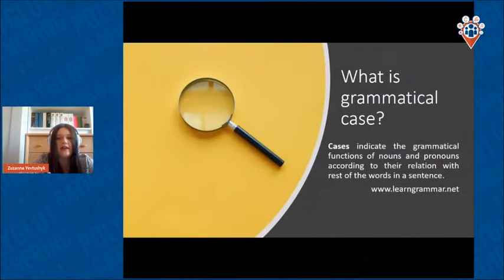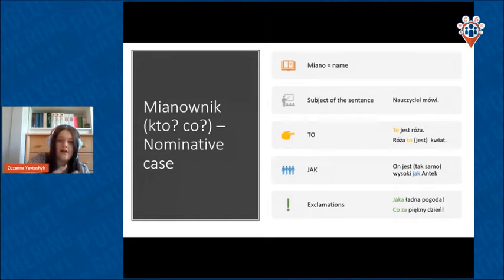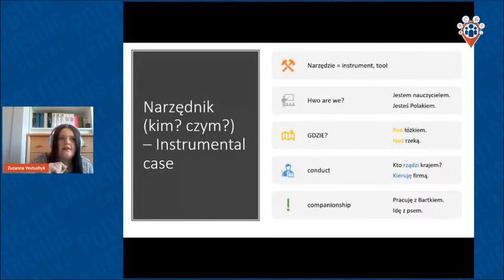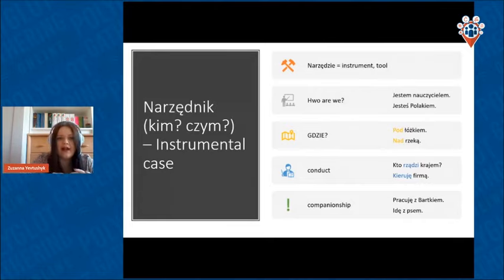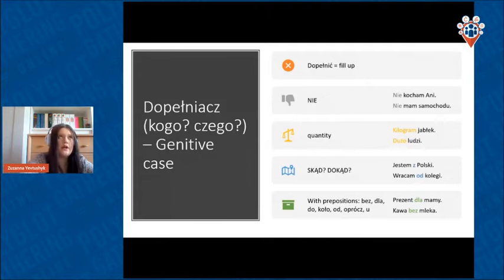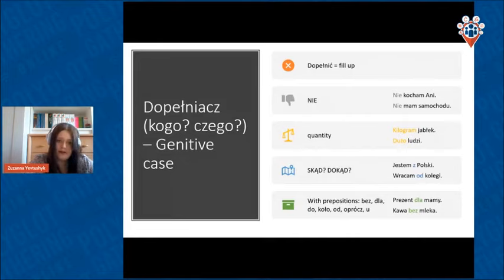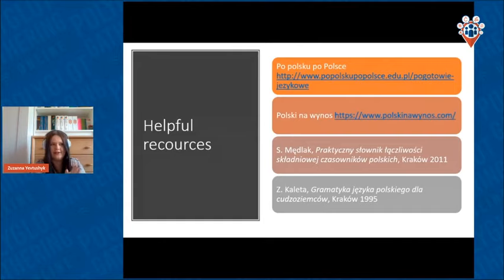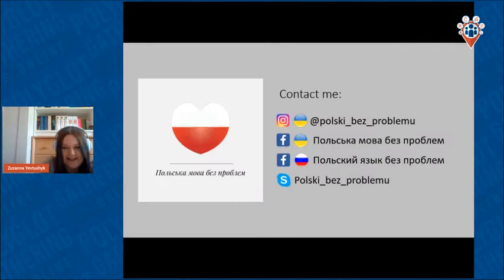The mystery of Polish cases - Zuzanna Yevtushyk | PGO 2021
In Polish, as in many other Slavic languages, there are grammatical cases. In one language there are fewer of them, in another there are more, in Polish there are 7 and we use them all. You already know Russian, Ukrainian, Belarusian or some other language in which there are cases and have already begun to learn Polish, but something doesn’t work out, natives constantly tell you that you have inflected a word incorrectly or used the wrong case? In this case, I invite you to my speech, during which I’ll try to explain when we use which case and how we make its forms. I would also like to draw your attention to the most common mistakes that foreigners make, depending on their native language. But what if there are no cases in the language you know, are there any analogies then? In most languages there are! Be sure to come and see how interesting Polish cases can be. And remember, it’s not difficult at all! Don't you believe me? I'll show you!

Zuzanna Yevtushyk is in her third year pursuing undergraduate degree in Romance Studies at the John Paul II Catholic University of Lublin, with a minor in teaching Polish as a Foreign Language. She is making a serious study of her native Polish as a foundation for teaching and learning other languages. Her scientific interests include contrastive linguistics and language acquisition of the deaf, wherein she seeks to examine the tenuous relationship between the language of the deaf and the spoken language of their home country, in hopes of improving both native and foreign language education for the deaf.